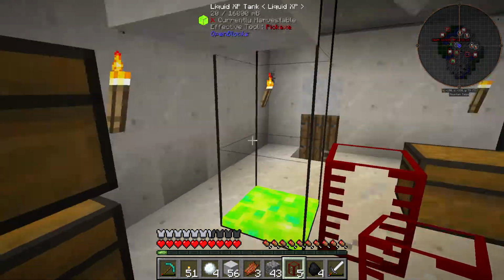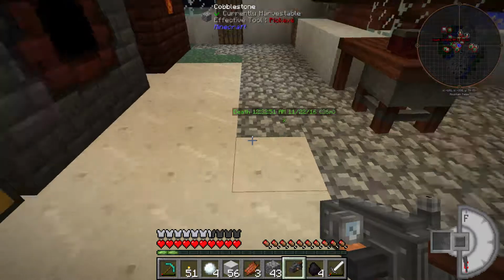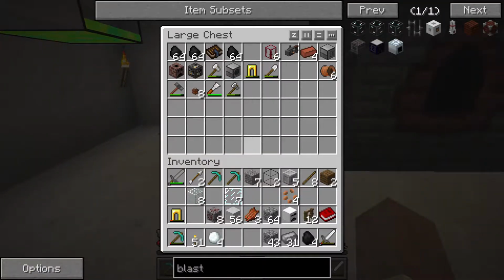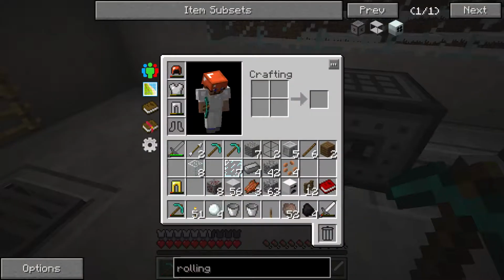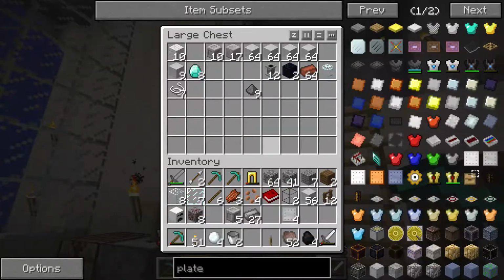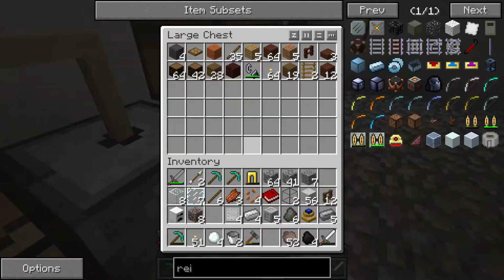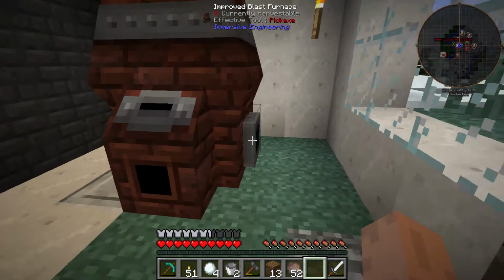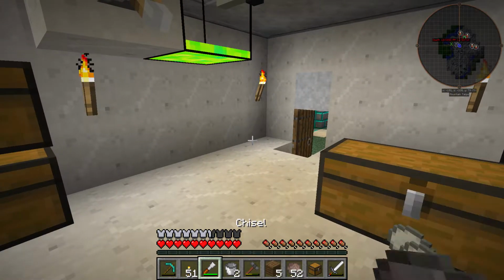Minecraft, FTB Inventions Ep. 9, Can a Crude Blast Furnace be Improved? I think it can!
Welcome to minecraft Inventions! A modpack found on the FTB Launcer.  This pack is less hardcore and more building, so let's do this!